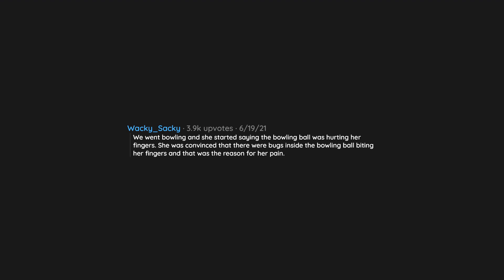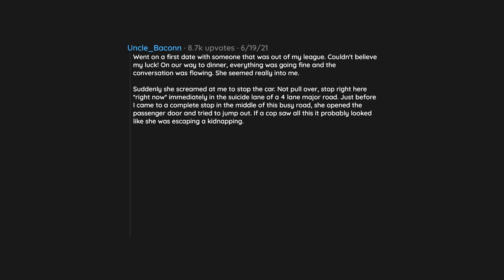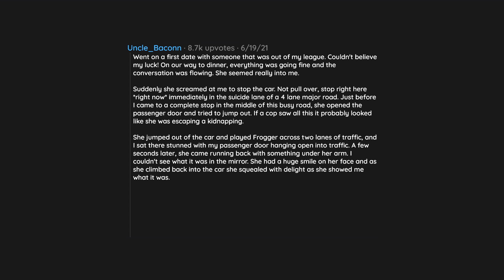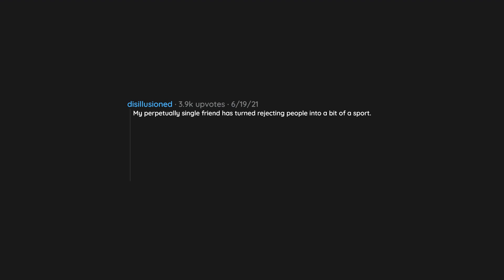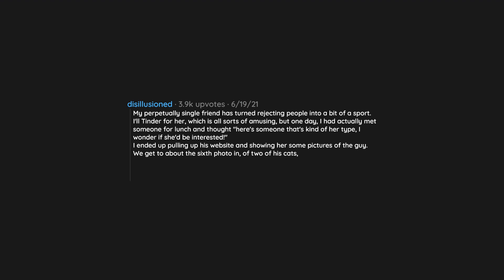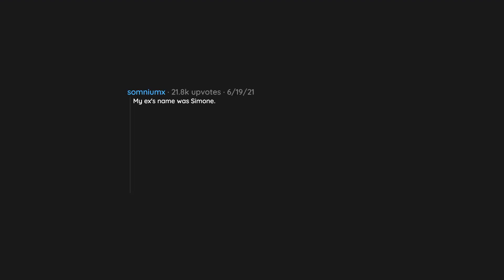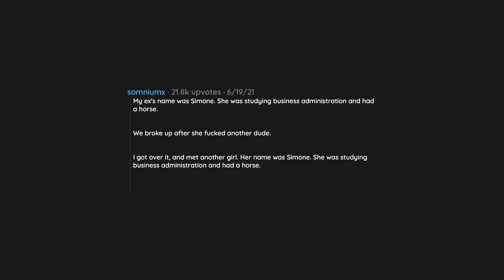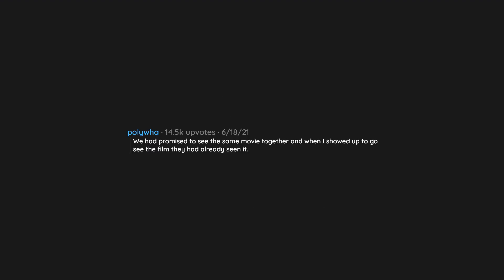What's the pettiest reason you've rejected someone? | r/AskReddit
In todays video a reddit user asked reddit "What's the pettiest reason you've rejected someone?".